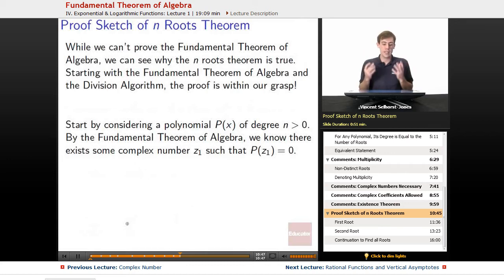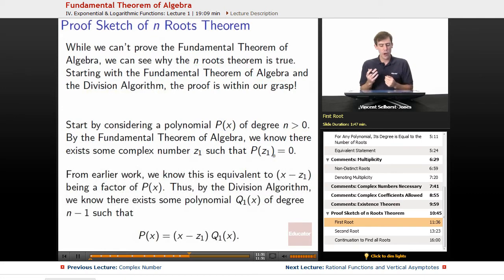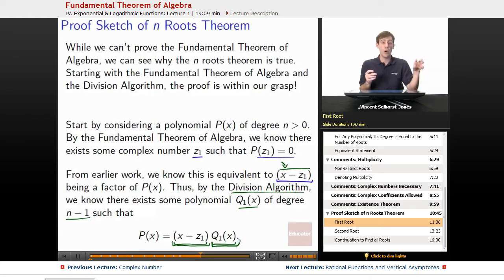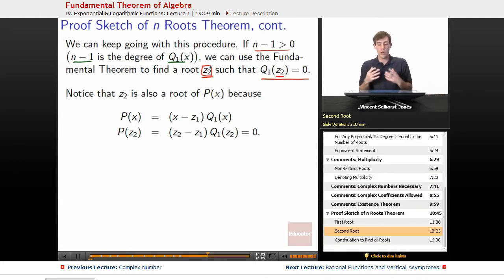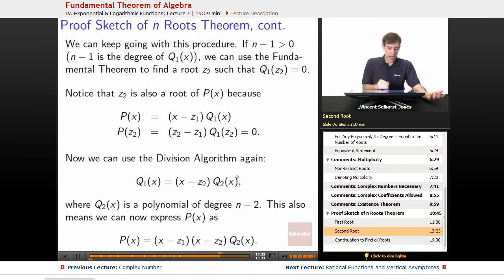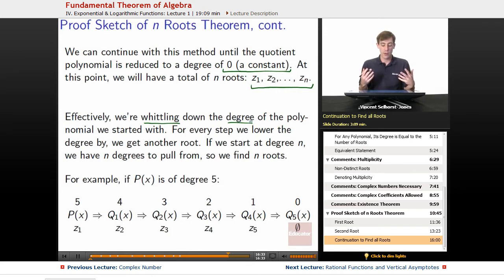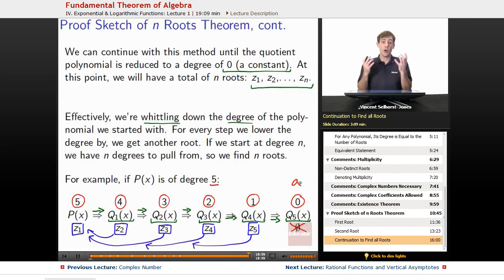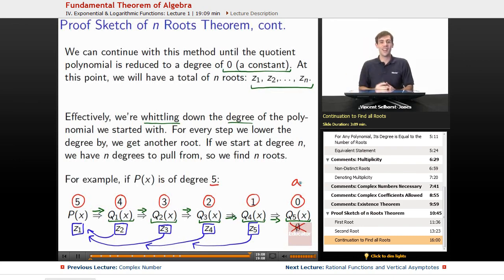Fundamental Theorem of Algebra & the nth Roots Theorem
Full example of the roots theorem from Educator.com’s Precalculus class. Want more than just one video example? Our full lesson includes in-depth video explanations of the fundamental theorem of algebra with even more worked out examples.

In this video, we’ll discuss roots and degrees; for every step of the polynomial degree we lower, we get another root. We see this in the proof sketch of n roots theorem.  This will be useful in Precalculus and Math Analysis when studying the fundamental theorem of algebra and polynomials.